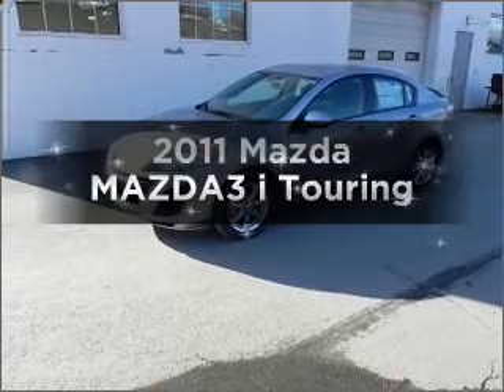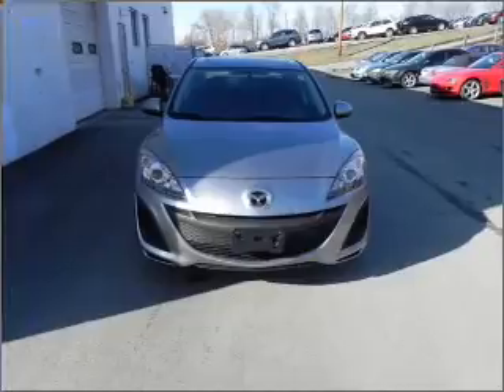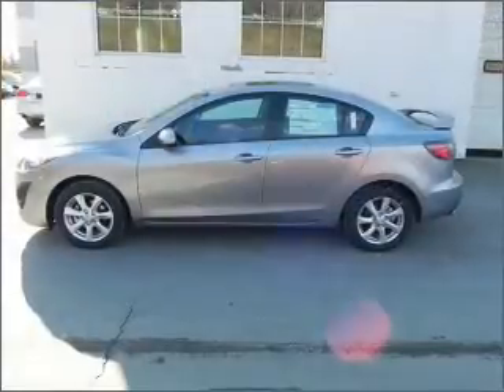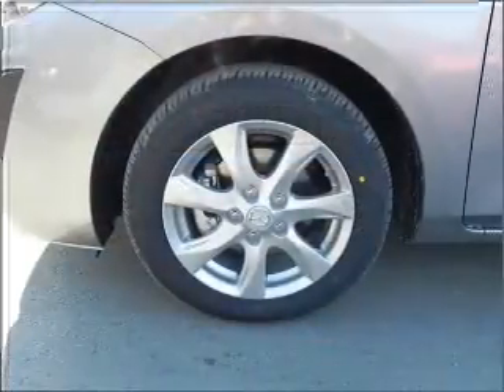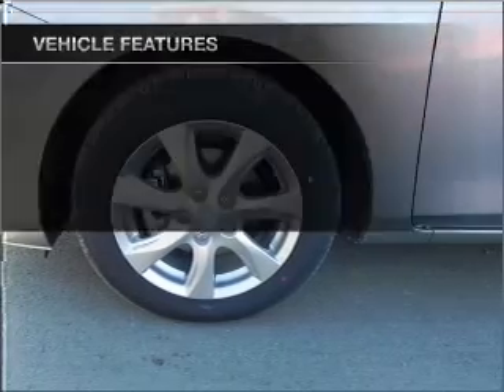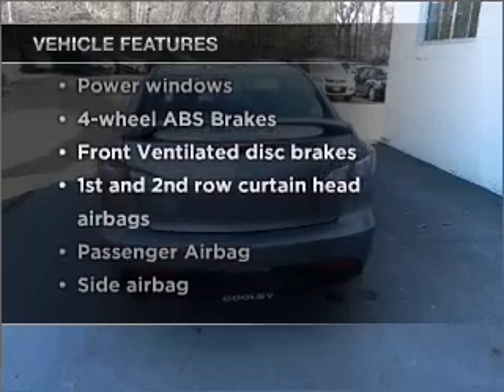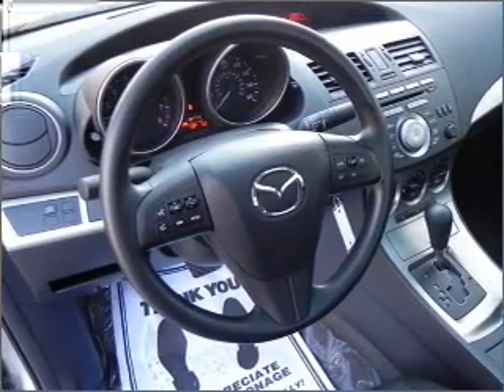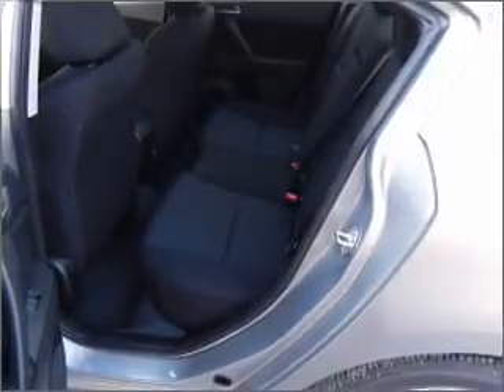2011 Mazda MAZDA3 - Rensselar NY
Year: 2011
Make: Mazda
Model: MAZDA3
Trim: i Touring
Engine: 2.0 liter inline 4 cylinder 16 valve
Transmission:
Color: Liquid Silver Metallic
Mileage: 2
Address:
401 N Greenbush Rd